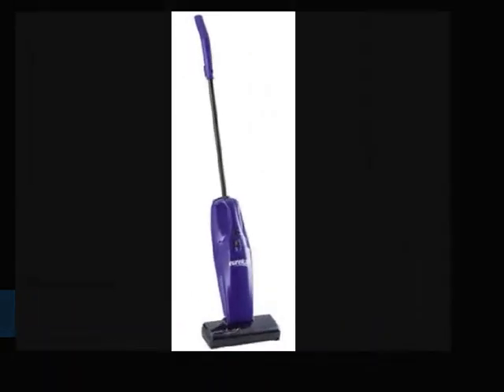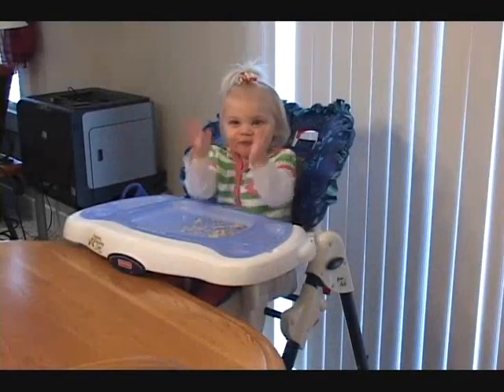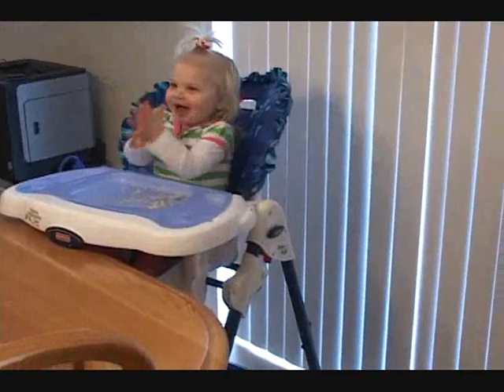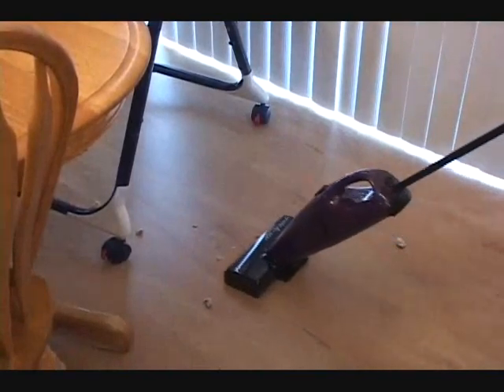Demonstration of the Eureka 96 Quick Up Vacuum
Vacuum Cleaner Centers demonstration video of the Eureka 96 Quick Up Vacuum available at Vacuum Cleaner Centers.